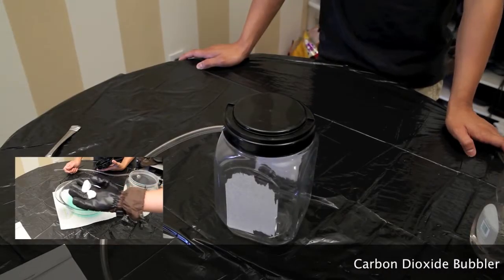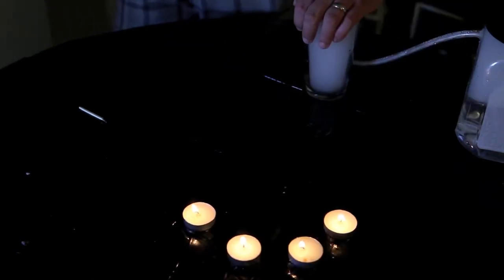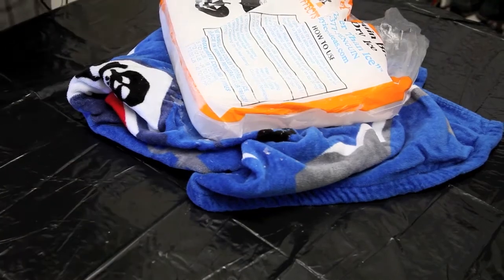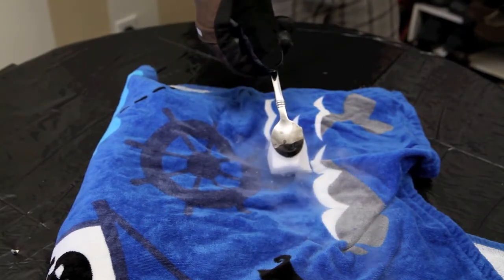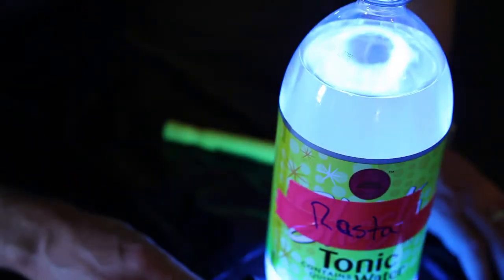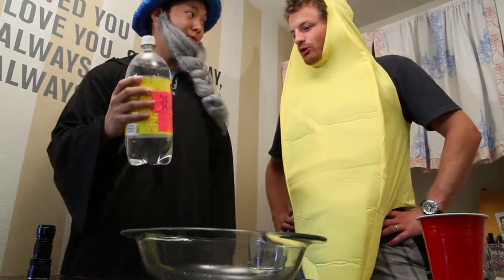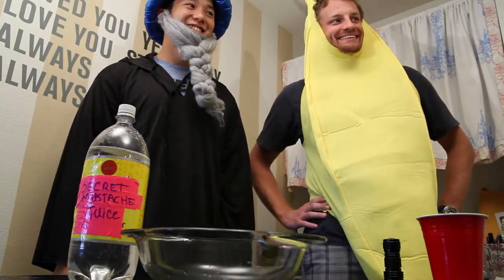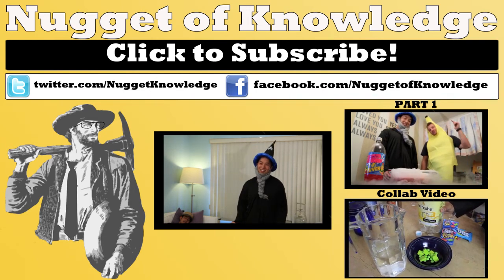Dry Ice and Blacklights: Halloween Hijinks PART2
In honor of Halloween, the Nugget of Knowledge Bros get together to spruce up your Halloween party using Dry Ice and blacklights.

WARNING: Always handle dry ice with gloves. Under no circumstances should you eat/drink dry ice, it can cause severe injuries.

Vivaldi - Credo: Credo in Unum Deum to Advent Chamber Orchestra